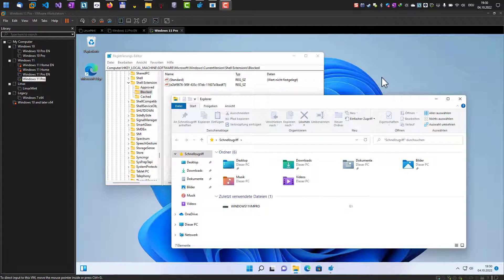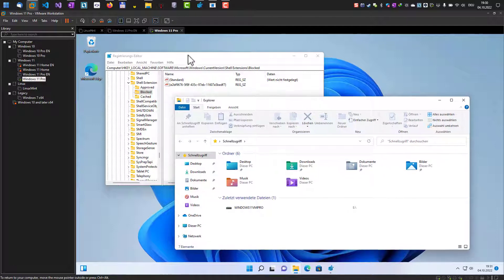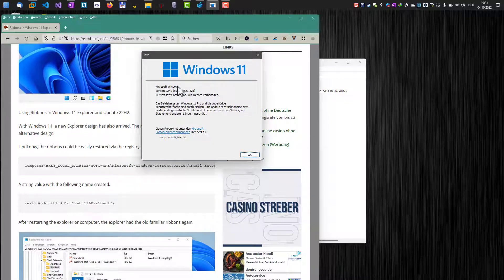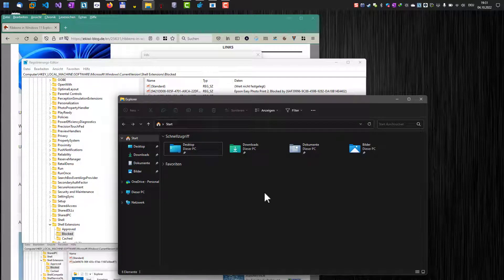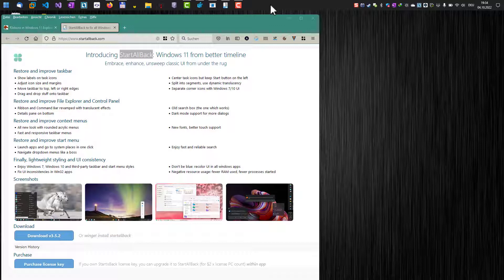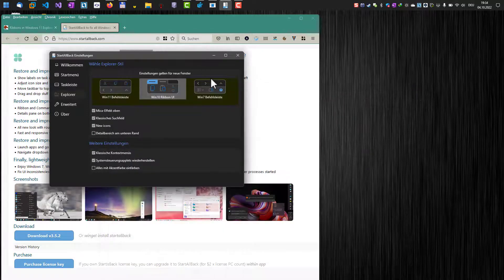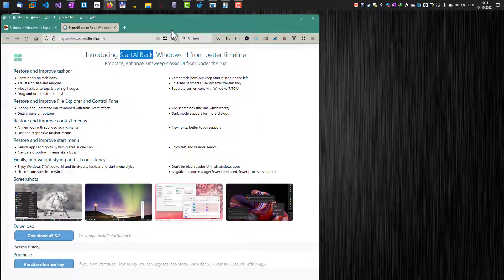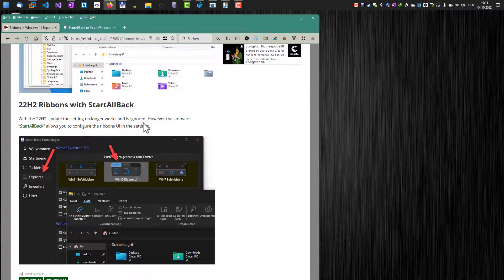Ribbons in Windows 11 Explorer with 22H2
Using Ribbons in Windows 11 Explorer and Update 22H2.
With Windows 11, a new Explorer design has also arrived. The ribbons are gone and replaced by an alternative design.